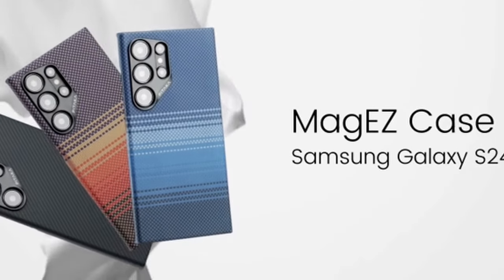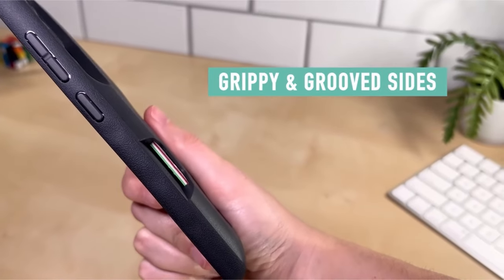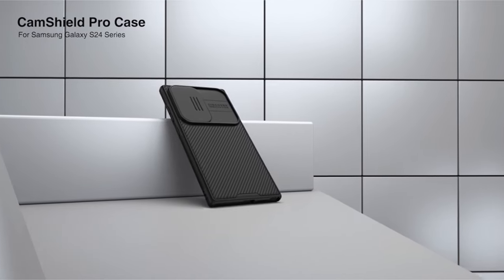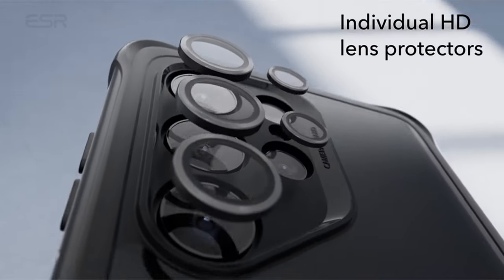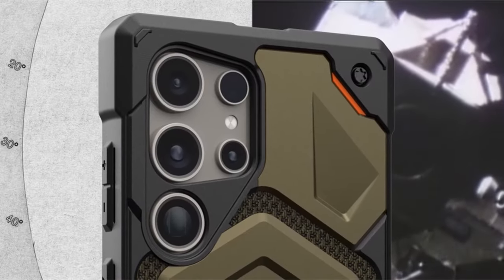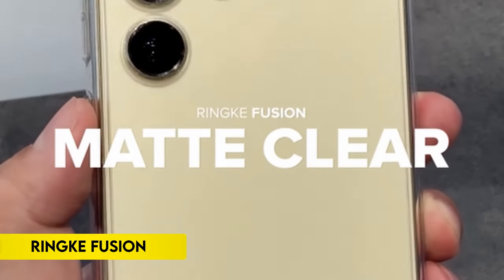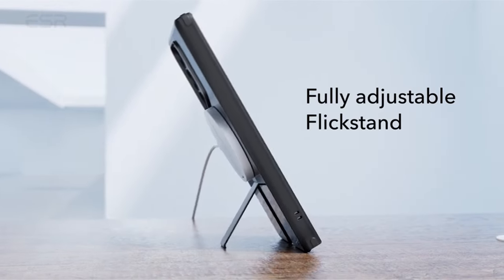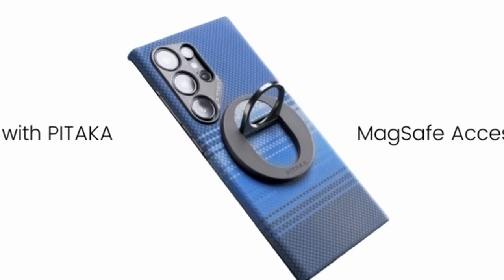Top 9 Best Galaxy S24 Ultra Cases! Wallet / UAG / Thin Fit - Part 2 🔥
Let's talk about the Top 9 Best Galaxy S24 Ultra Cases! Wallet / UAG / Thin Fit - Part 2 🔥

9: Smartish 0:27
8: Nillkin 1:26
7: Caseology Athlex 2:32
6: ESR 3:28
5: URBAN ARMOR GEAR UAG 4:28
4: Spigen Thin Fit 5:31
3: Ringke Fusion 6:17
2: ESR 6:47
1: PITAKA 7:50